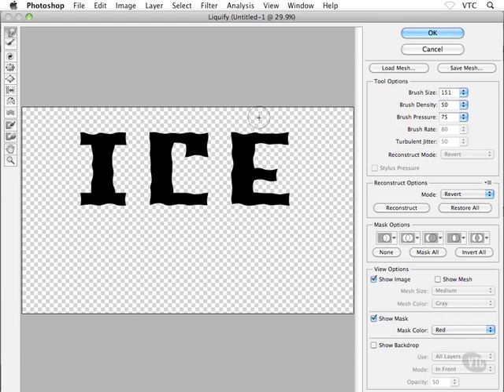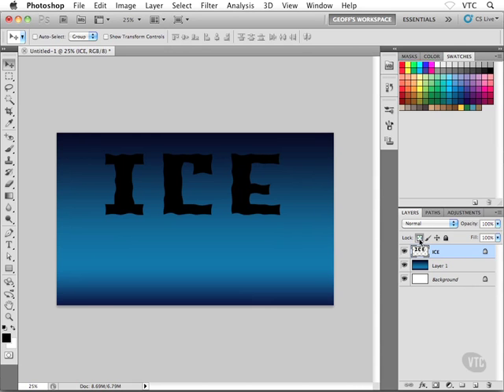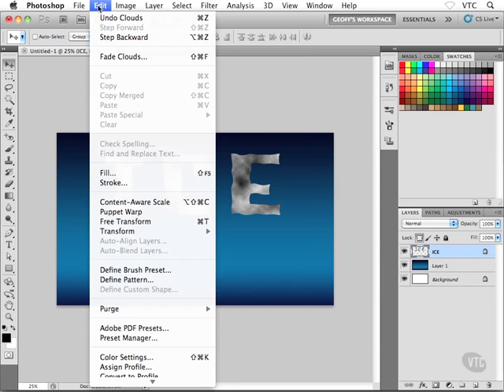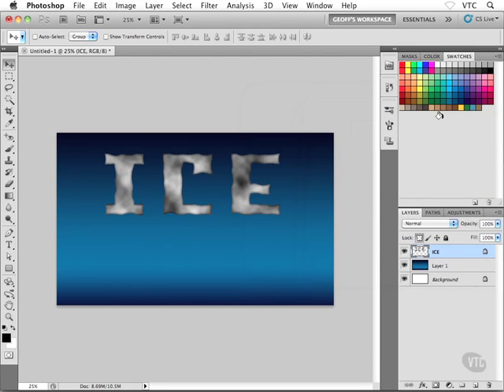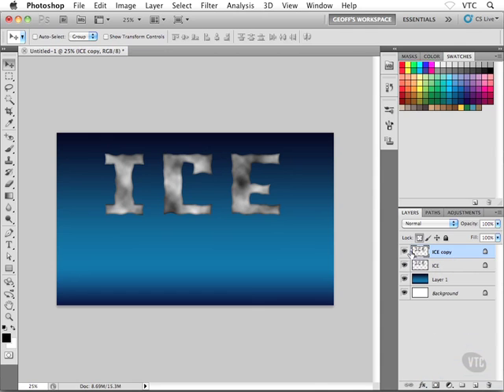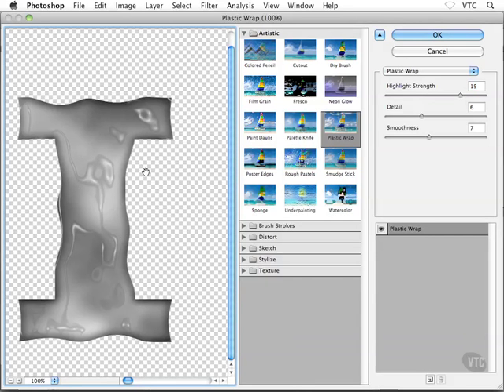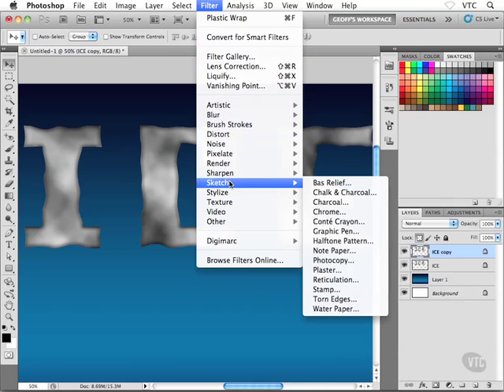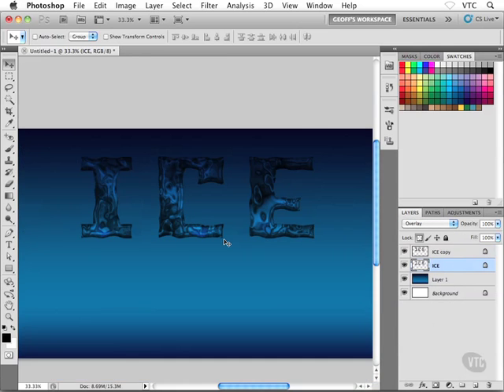0713 Creating Chiseled Ice pt 3